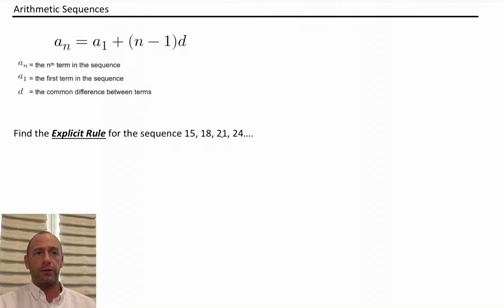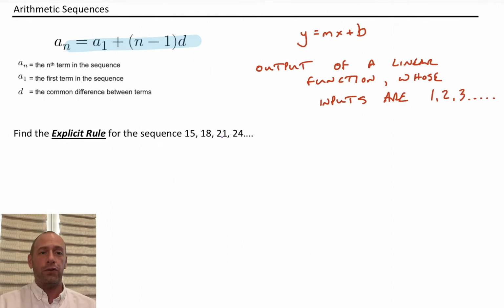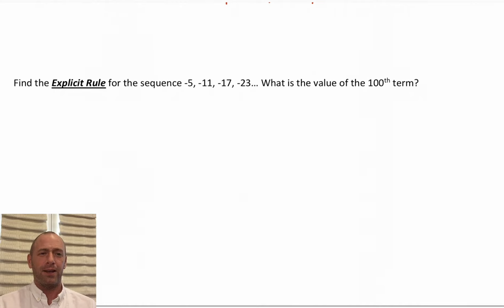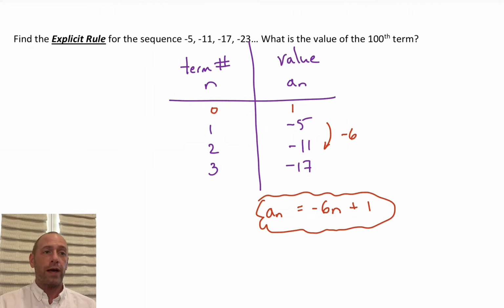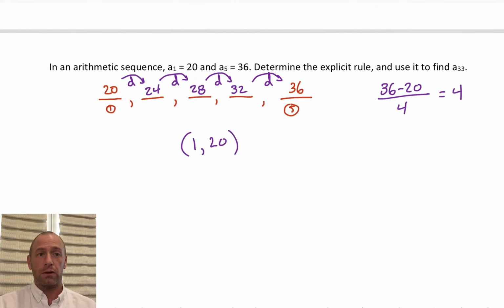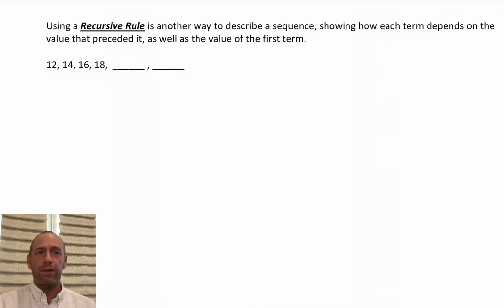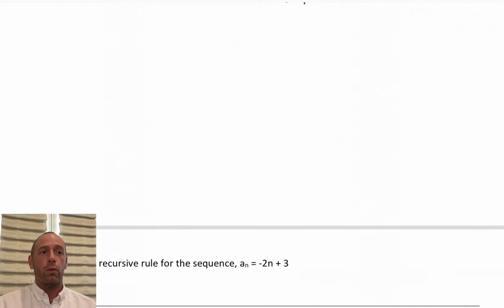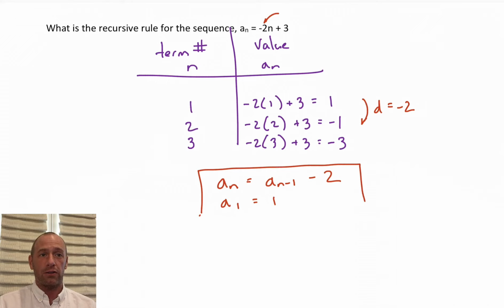Arithmetic Sequences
Examples include both explicit and recursive rules.